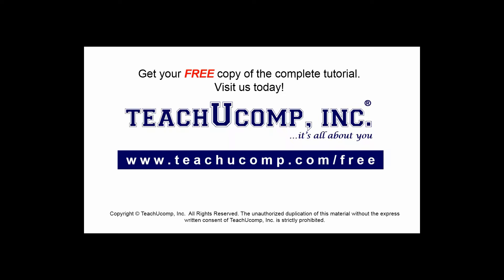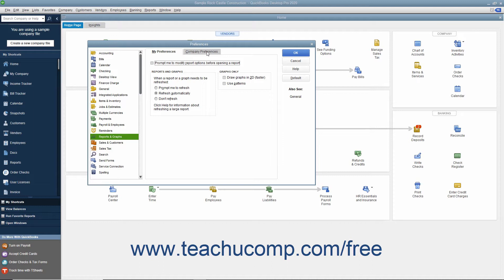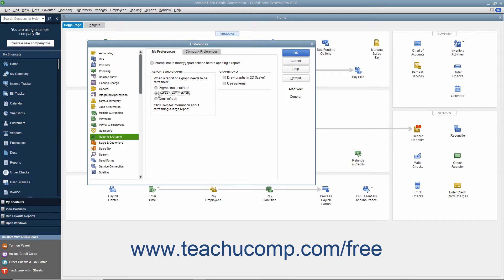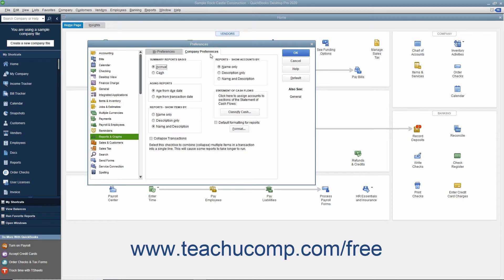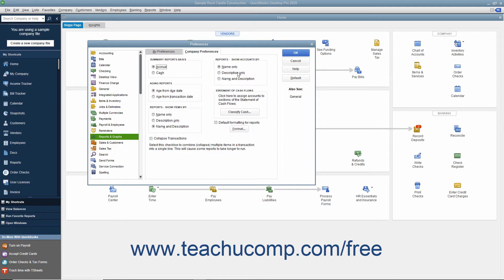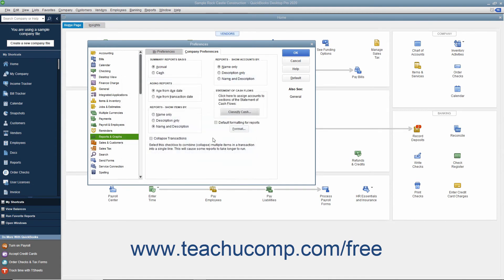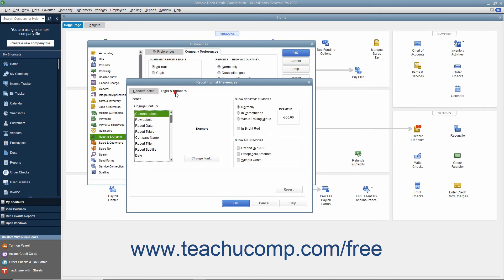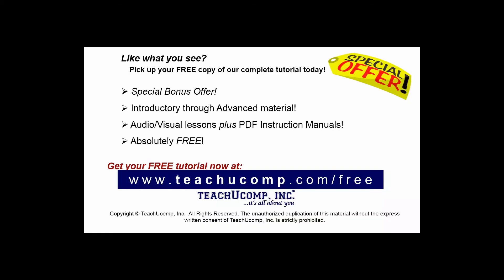QuickBooks Desktop Pro 2020 Tutorial Graph and Report Preferences Intuit Training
FREE Course! Learn about Graph and Report Preferences in QuickBooks Desktop Pro 2020 A clip from Mastering QuickBooks Made Easy. - the most comprehensive QuickBooks tutorial available. Visit us today!